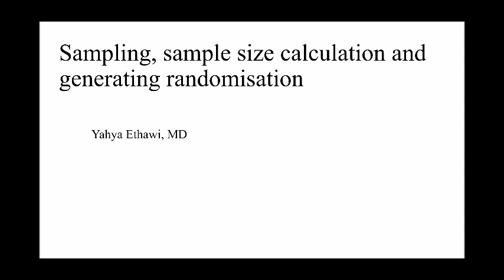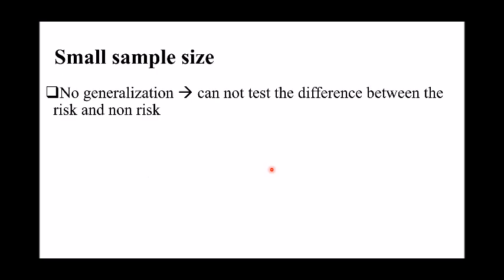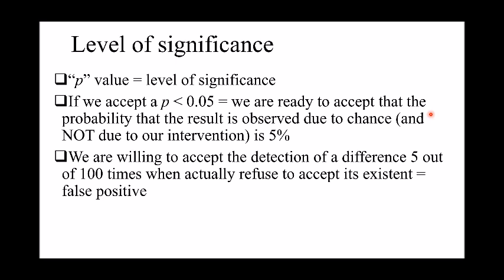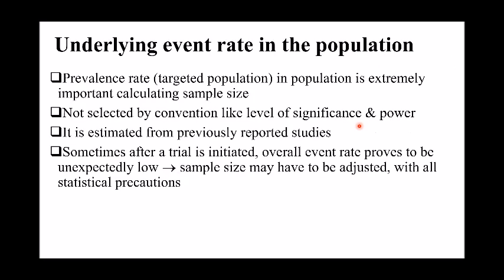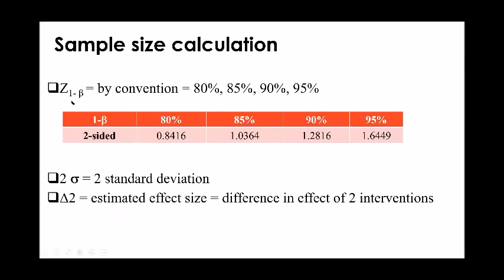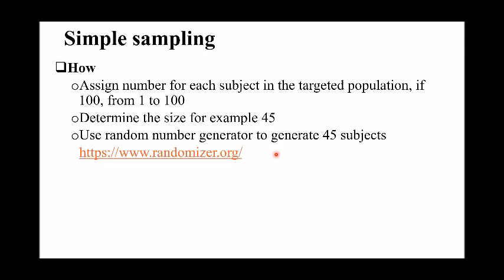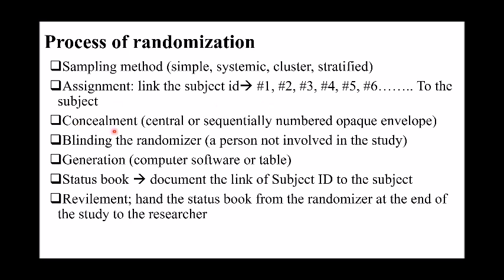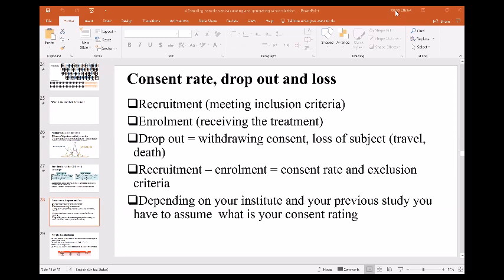Session 4 of research course, Sampling, sample size calculating and generating randomization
This is the fourth session of series of sessions about research